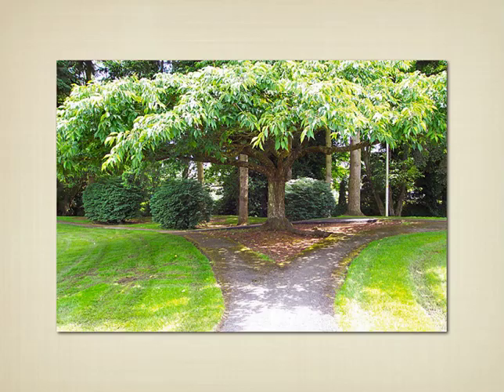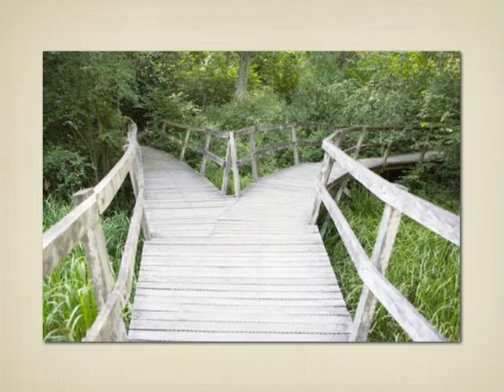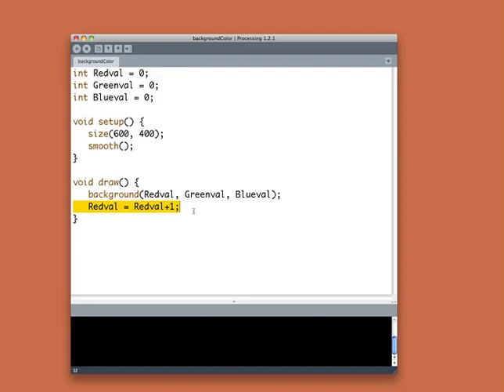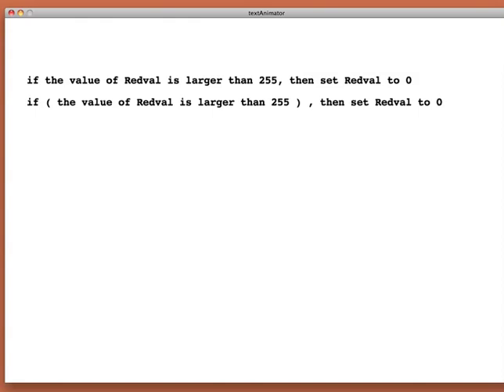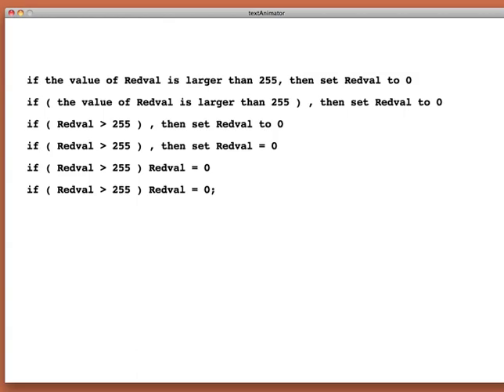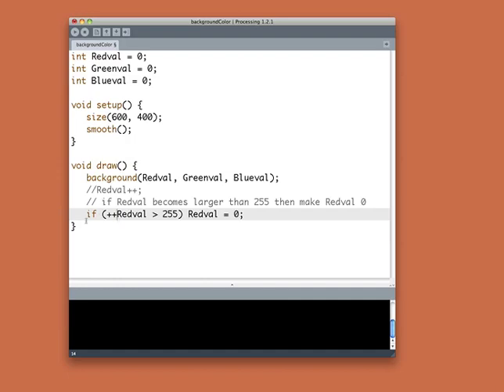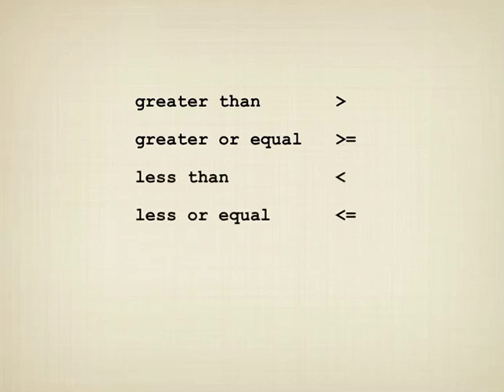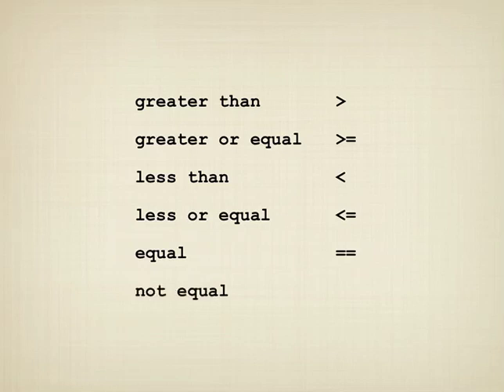W3 G4 V3a If Statements Part 1 10m54s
Part 1 of a 2-part set on how to write and use if statements to control which parts of our programs get executed.